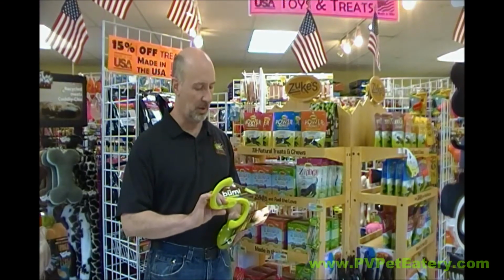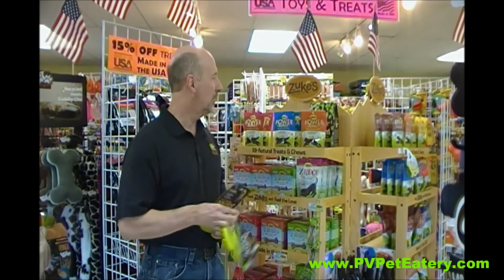Pet Treats & Toys - Quality Made in The USA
Quality and healthy treats and toys made in the USA available at Perk Valley Pet Eatery. Trappe, PA